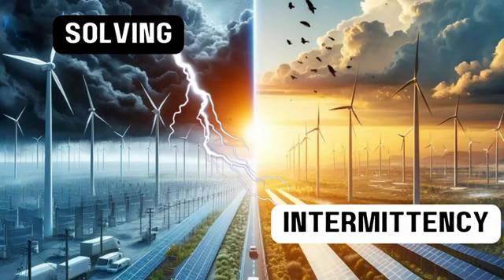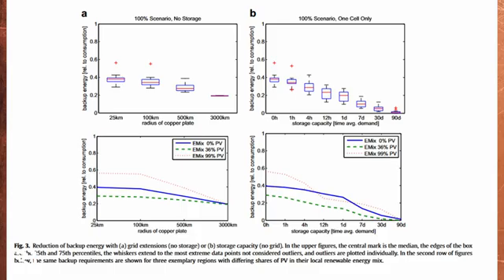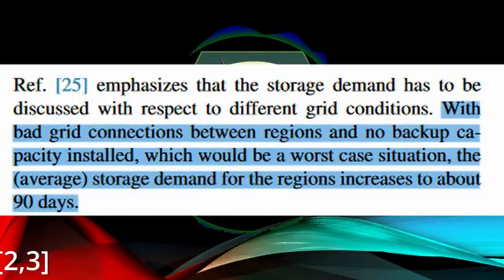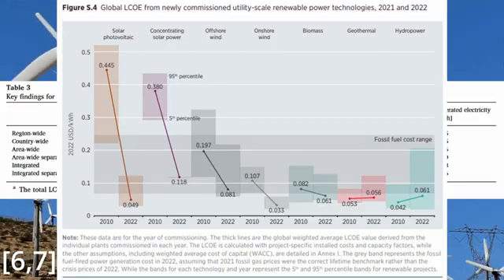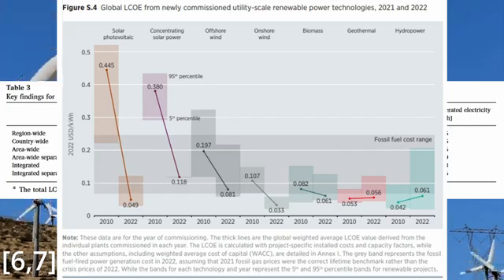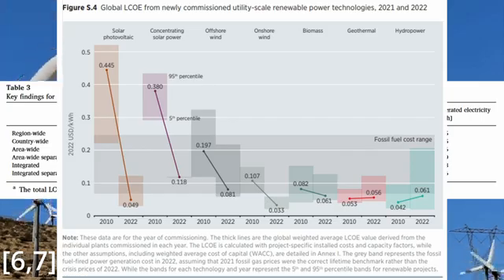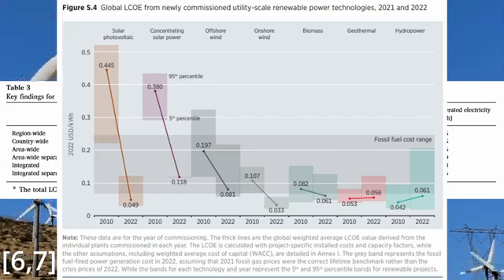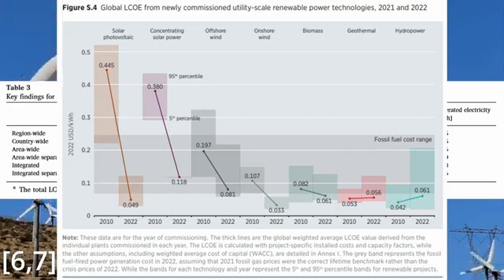Renewable Energy's Fatal Flaw: Intermittency?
Transmission is a key issue when it comes to renewables, let's explore how we can meet energy demands for lower costs than fossil fuels with just renewables, transmission, and battery storage.

Sections:
[0:00] Intro
[0:22] Energy Droughts
[0:55] BofA
[1:59] Energy Transmission
[4:31] Comparison
[5:08] What's Harder to Build?
[5:54] Final Thoughts

References:
[1] Bracken, C. et al. Standardized benchmark of historical compound wind and solar energy droughts across the Continental United States. Renewable Energy 220, 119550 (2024).
[2] Droste-Franke, B. Chapter 6 - Review of the Need for Storage Capacity Depending on the Share of Renewable Energies. in Electrochemical Energy Storage for Renewable Sources and Grid Balancing (eds. Moseley, P. T. & Garche, J.) 61–86 (Elsevier, Amsterdam, 2015). doi:10.1016/B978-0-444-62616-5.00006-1.
[3] Steinke, F., Wolfrum, P. & Hoffmann, C. Grid vs. storage in a 100% renewable Europe. Renewable Energy 50, 826–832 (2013).
[4] BofA: The nuclear necessity. AdvisorAnalyst.com
[5] Aghahosseini, A., Bogdanov, D., Barbosa, L. S. N. S. & Breyer, C. Analysing the feasibility of powering the Americas with renewable energy and inter-regional grid interconnections by 2030. Renewable and Sustainable Energy Reviews 105, 187–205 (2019).
[8] Georgia nuclear rebirth arrives 7 years late, $17B over cost. AP News (2023).
[9] Contact, S. H. M.-S. J. C. N. S. Carbon capture industry likely to fail, according to analysis. Regina (2022).
[10] Government of Canada, C. E. R. CER – Market Snapshot: Which states trade electricity with British Columbia? (2023).